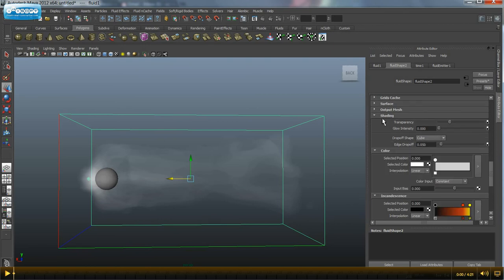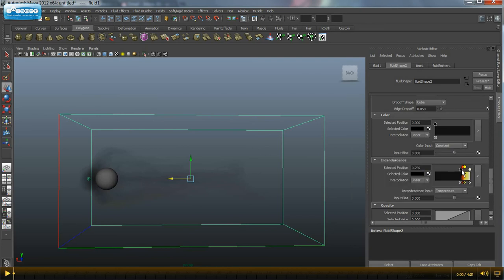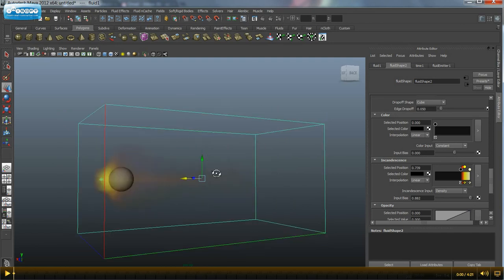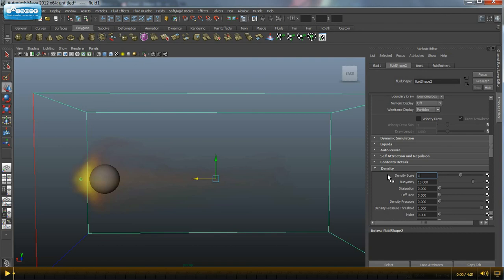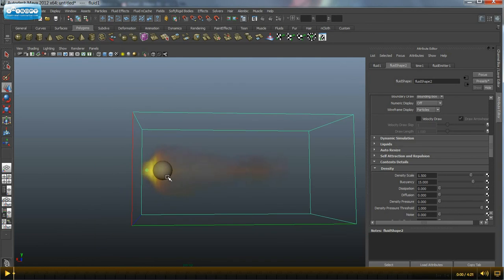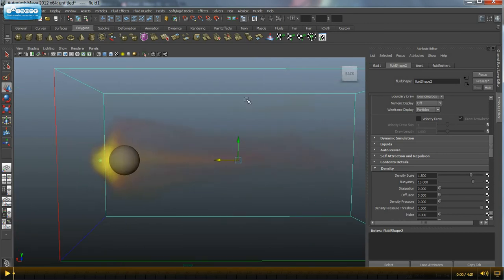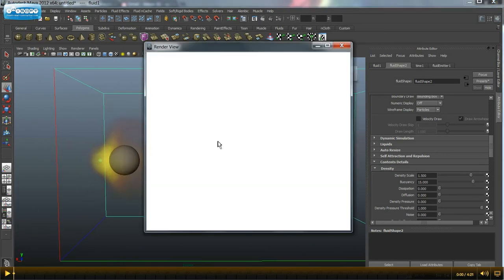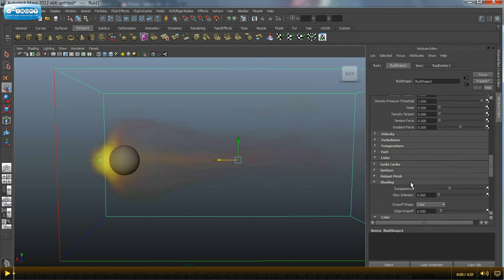Hadouken Effect Tutorial Part 3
Part 3 of 3 video tutorial showing how I made the Hadouken effect in Maya 2012.